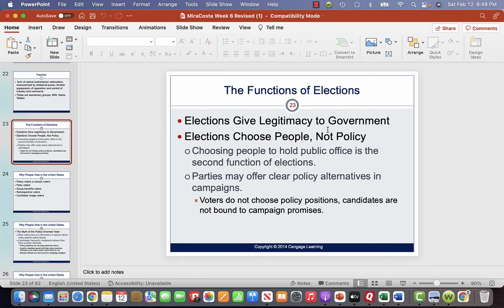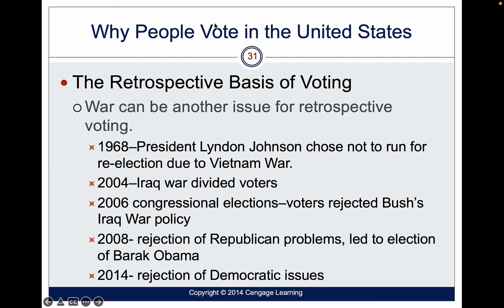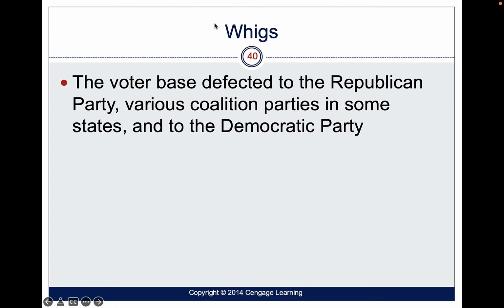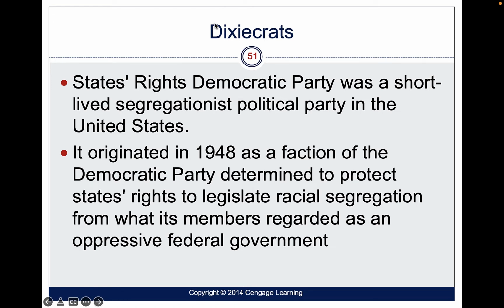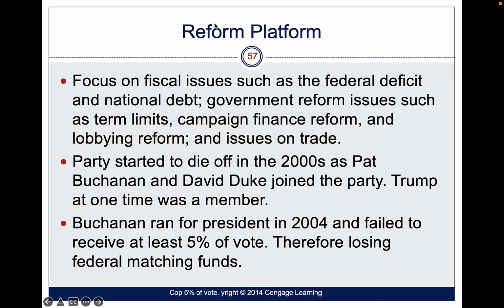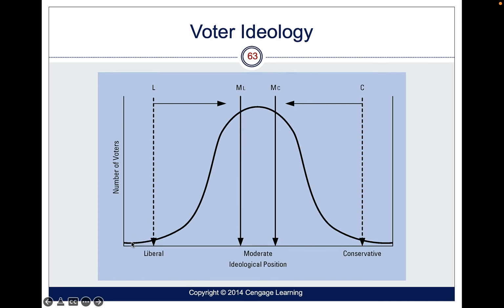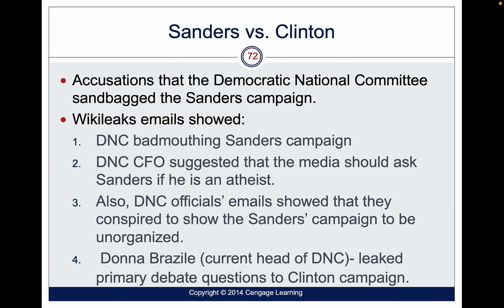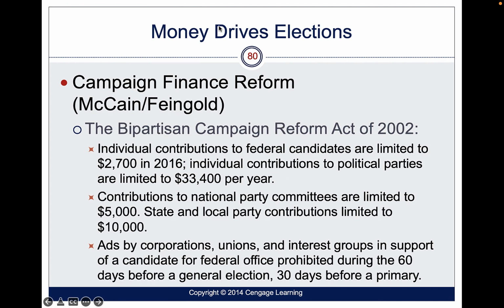Chapter 6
Table of Contents:

02:38 - Why People Vote in the United States
02:49 - Why People Vote in the United States
03:38 - Why People Vote in the United States
04:32 - Why People Vote in the United States
04:34 - Why People Vote in the United States
06:26 - Why People Vote in the United States
06:43 - Political Parties and Elections
07:21 - Political Parties and Elections
08:19 - Colonial Period
08:52 - Era of Good Feeling
09:05 - Anti-Mason
09:27 - Anti-Mason
09:39 - Whigs
10:18 - Whigs
10:36 - Civil War and Reconstruction
10:53 - Civil War-Reconstruction
11:51 -  Tweedledee and Tweedledum
12:19 - Nativist Movement
12:37 - Nativist
13:05 - Nativist
13:06 - Bull Moose Party
13:45 - New Deal Democrats
14:24 - New Deal Democrats
14:35 - New Deal Democrats
14:58 - Dixiecrats
15:31 - Dixiecrats
16:13 - Rise of Republicans after New Deal
16:41 - Rise of the Republican party after New Deal
17:13 - Republican Party
18:34 - Reform Party
19:14 - Reform Platform
20:29 - Voting Behavior Demographics (Includes leaning)
21:08 - Current Political Parties in the US
22:09 - Libertarian Party Platform
22:22 - Political Parties and Elections
23:33 - Political Parties and Elections
23:41 - Voter Ideology
24:30 - Two-Party Politics
24:31 - Voter Ideology
25:42 - Two-Party Politics
25:45 - Single Member Districts
26:30 - Direct Elections
27:28 - Primary Elections and Deterioration of the Parties
28:13 - Primary Elections and Deterioration of the Parties
28:14 -
28:15 - Primary Elections and Deterioration of the Parties
28:23 -
28:49 - Delegates-Democratic Party
29:33 - Delegates Democratic Party
30:04 - Sanders vs. Clinton
33:28 - Delegates- Republican Party
33:33 -
33:36 - California Primaries (Open vs. Closed)
33:55 - California Primaries (Open vs Closed)
34:33 - California Primaries (Open vs Closed)
34:34 - Money Drives Elections
34:44 - Money Drives Elections
35:04 - Money Drives Elections
35:35 - Money Drives Elections
35:37 - Money Drives Elections
35:39 - Money Drives Elections